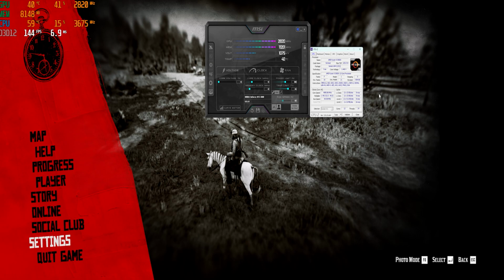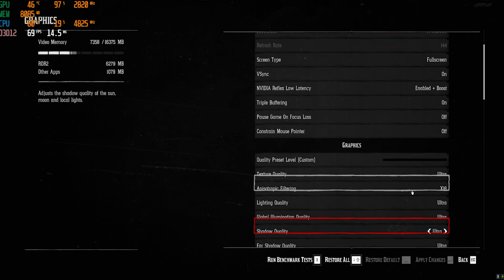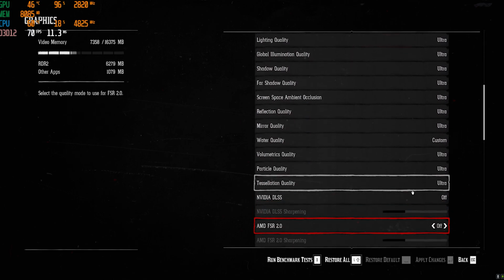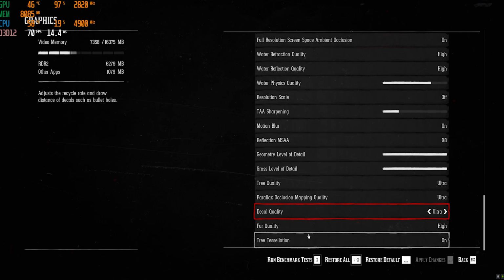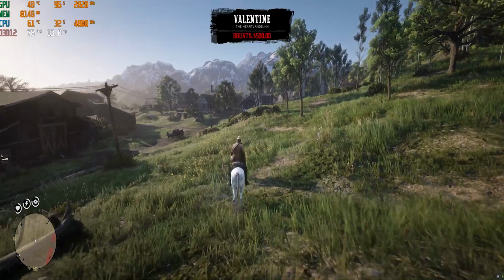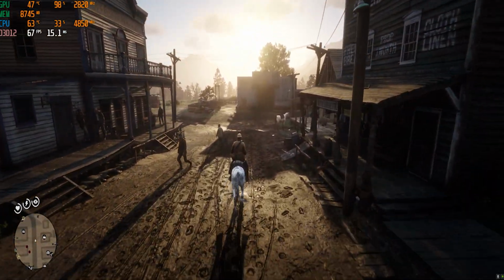Red Dead Redemption 2 - 3840x1600 -RTX 4080 -5900x - ultra settings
A quick look at 3840x1600 ultrawide resolution on ultra settings.